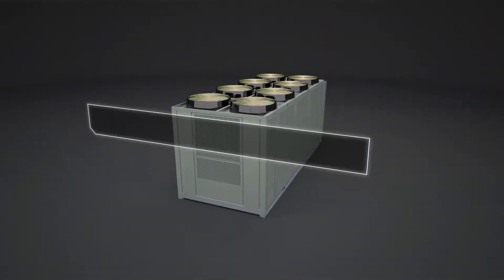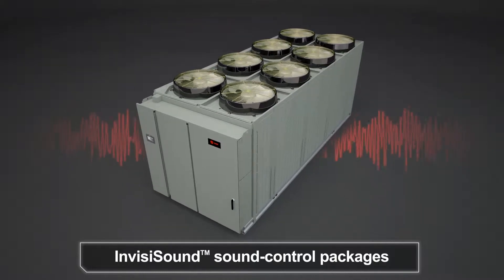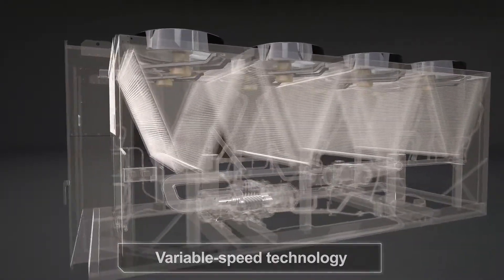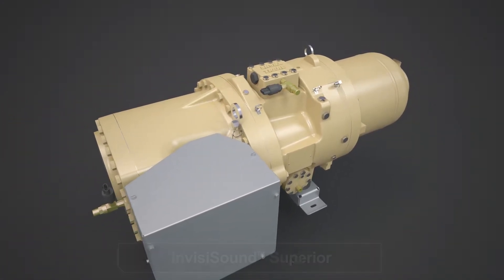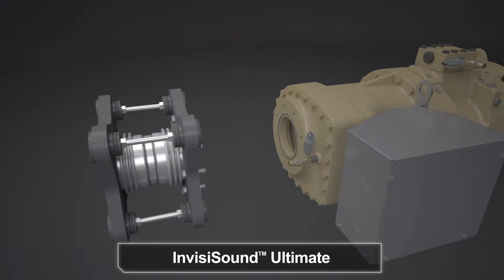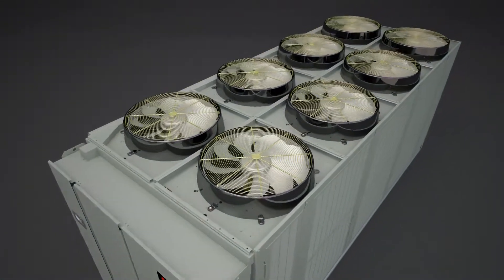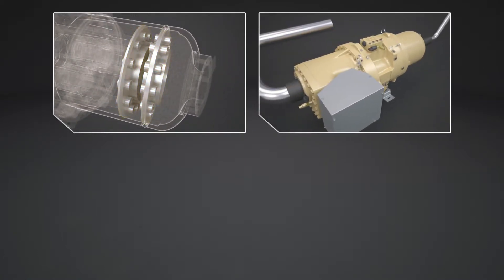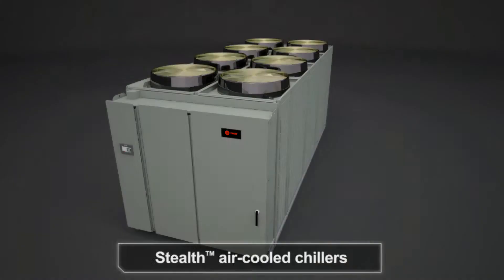New Trane Stealth™ Air Cooled Chiller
Trane's new Stealth™ Air Cooled Chiller offers industry leading energy efficiency, quietest published sound levels and the legendary Trane reliability.